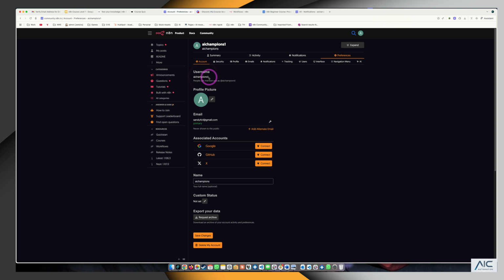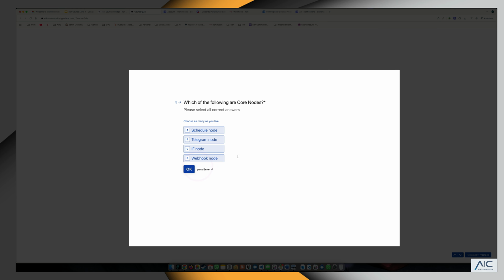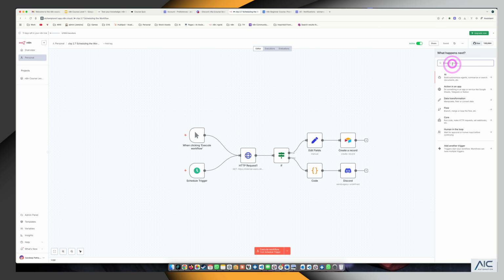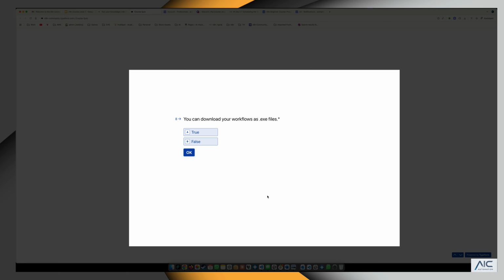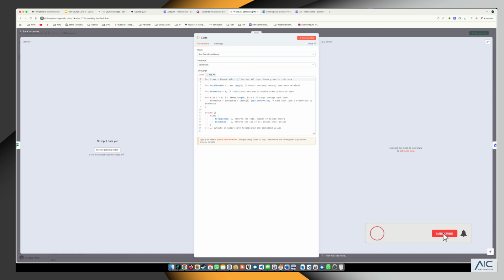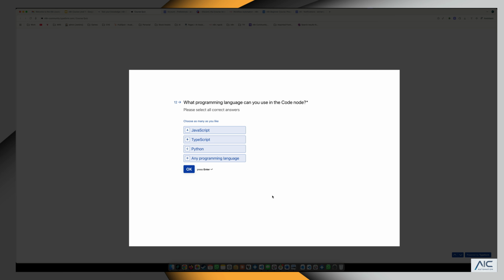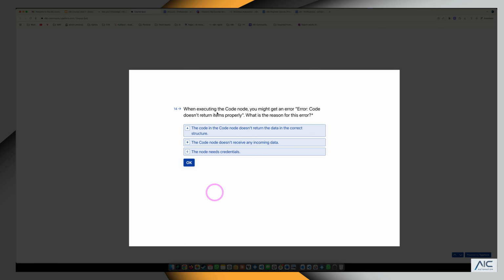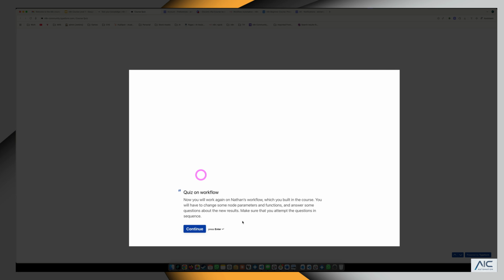🚀 n8n Level 1 Certification: Chp 3.8 Quiz 1 - Theory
Description

🕒 Timestamps:
0:00 – Intro & What to expect
5:45 - Switch vs If node in n8n